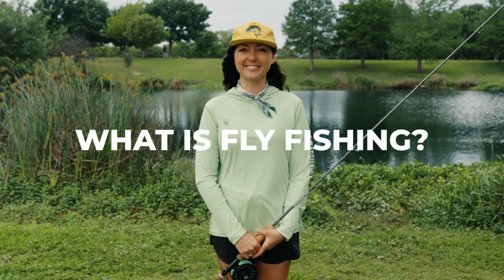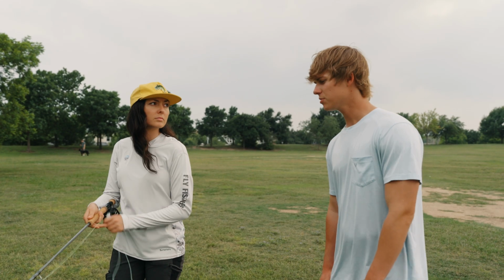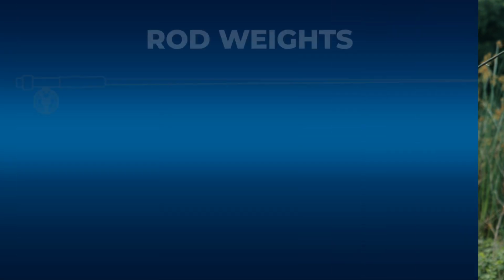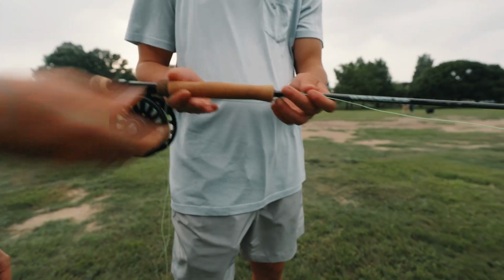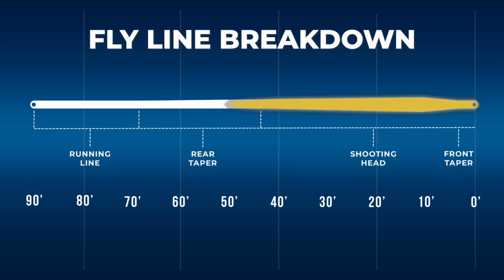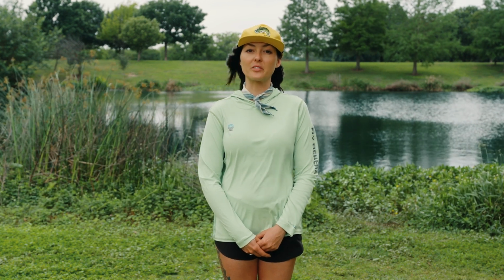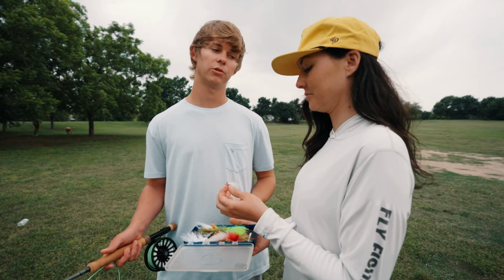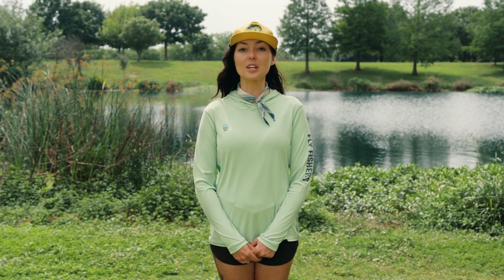FFI Basics of Fly Fishing - Episode 2 - "Let's get started."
Learn the basics of fly rods and reels, as well as lines, leader, tippet, and some basic flies.